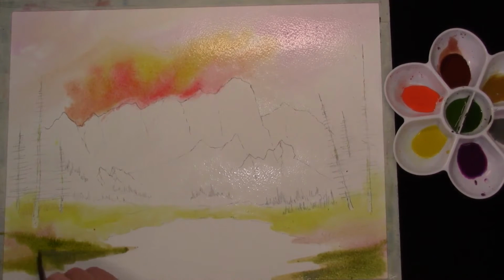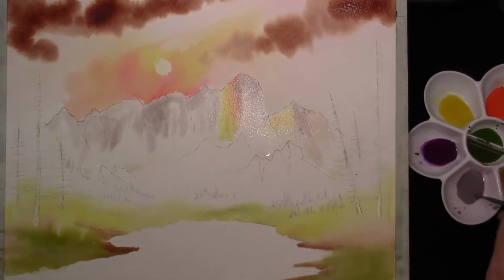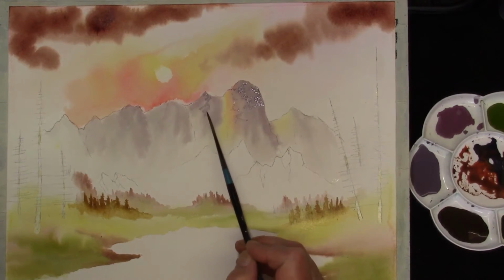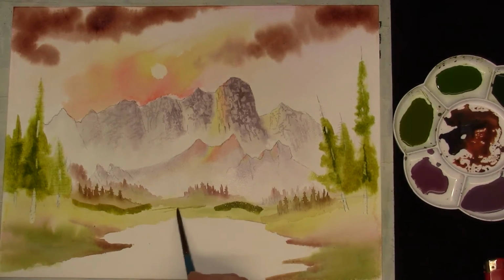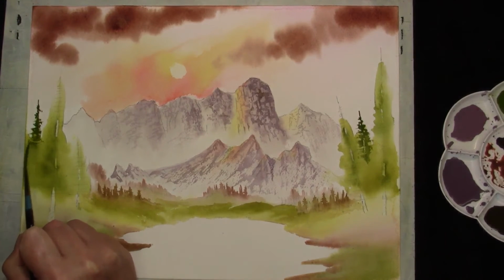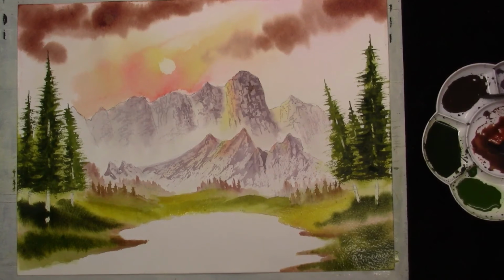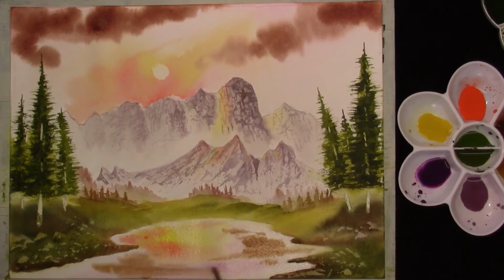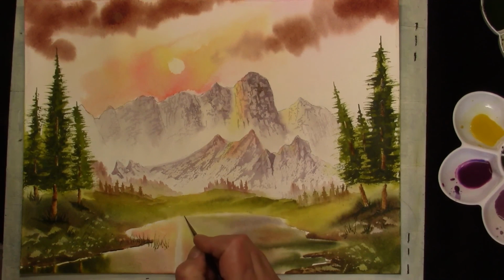HOW TO PAINT A SKY WITH MOUNTAINS TREES WATER & REFLECTIONS IN WATERCOLOR.....HIDDEN LAKE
A colourful easy watercolour demonstration showing how to paint sky,mountains trees, water,reflections,rocks and grass